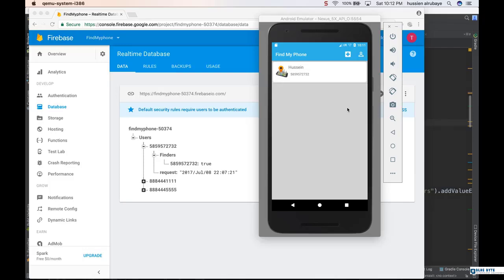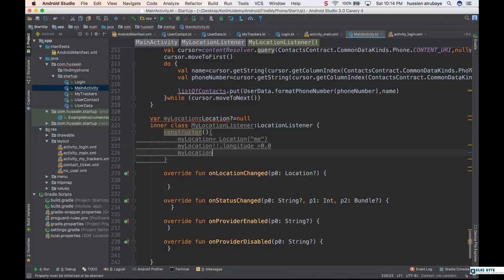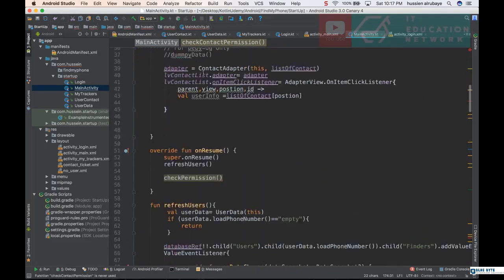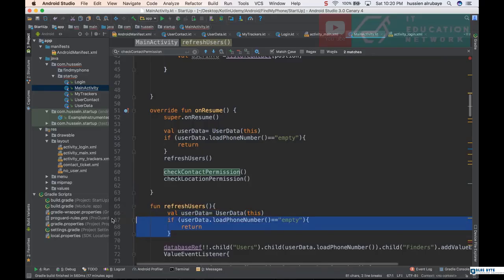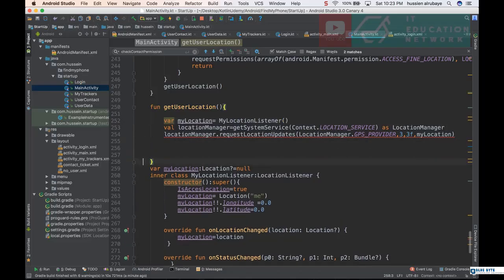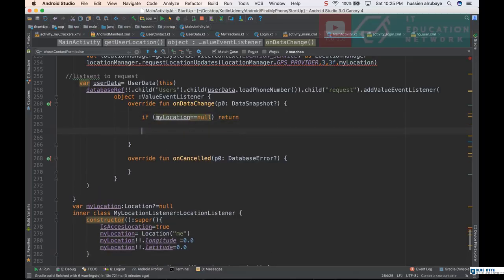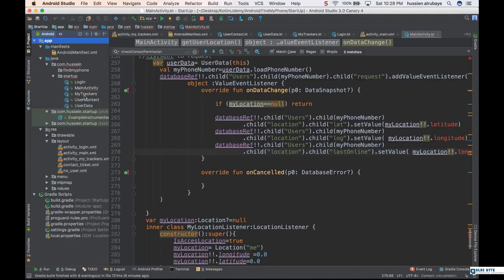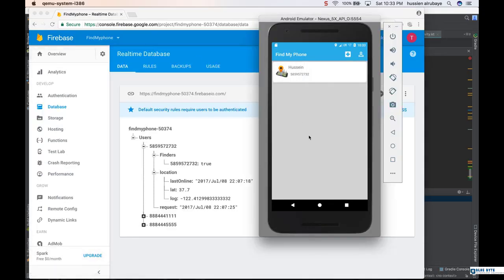Kotlin android tutorial - 110 - Send phone location to the server